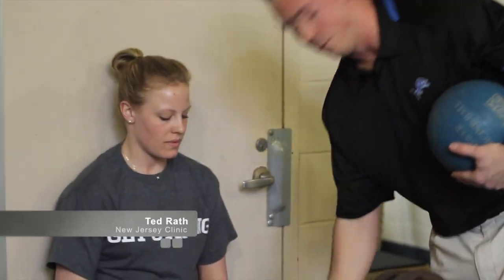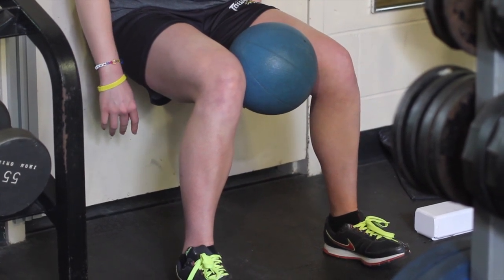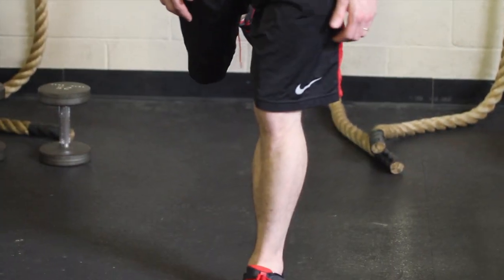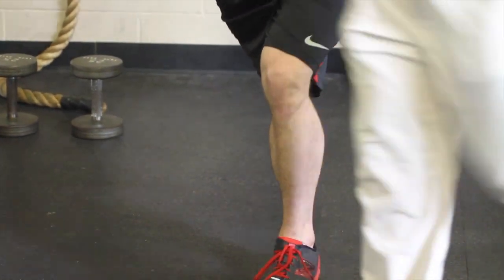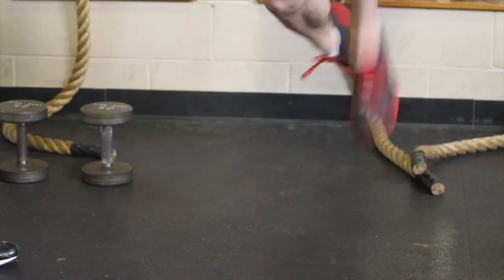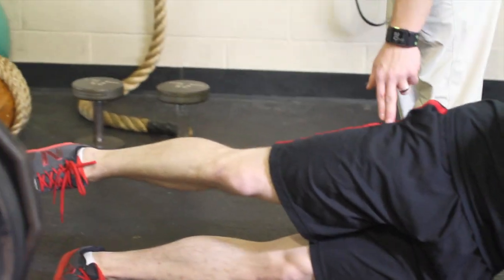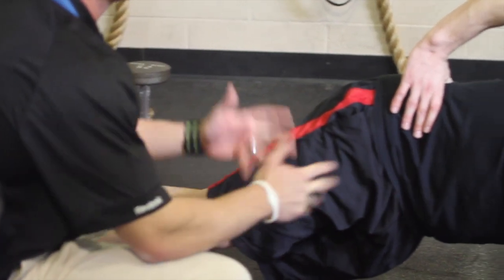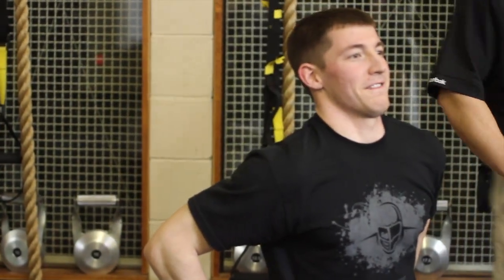Ted Rath's Lower Body Training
. SMARTER Team Training has been developed to focus on athlete and team development, performance, and education. By incorporating the SMARTER Team Training programs into your year round athletic development program, you will decrease your injury potential, increase individual athleticism, and maximize your team training time.